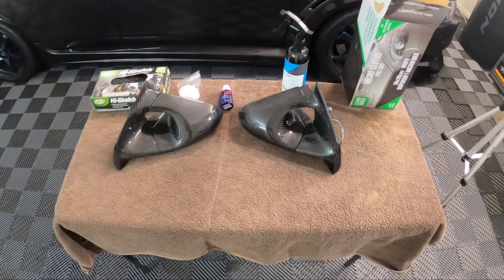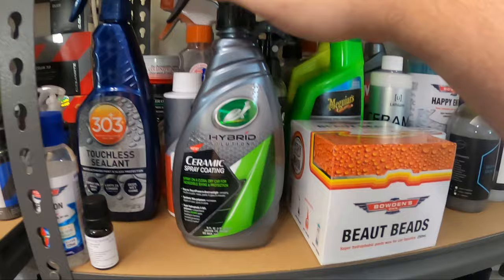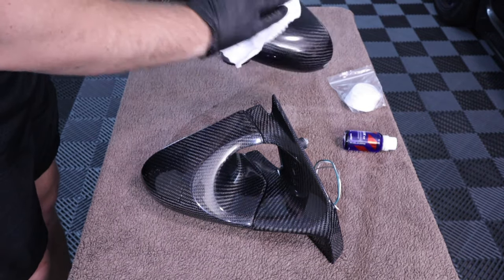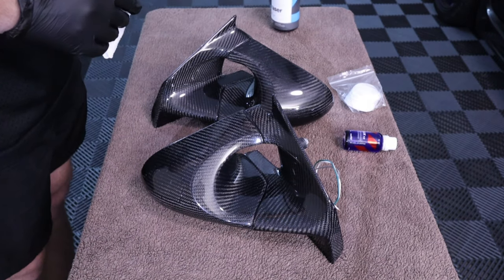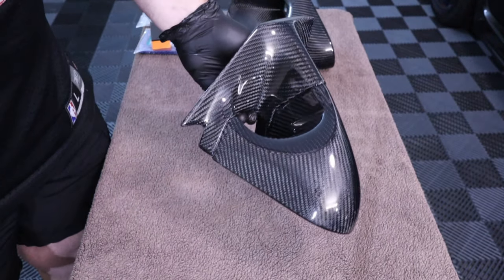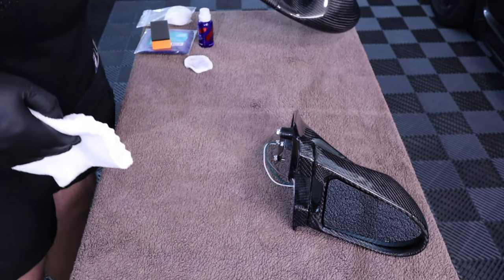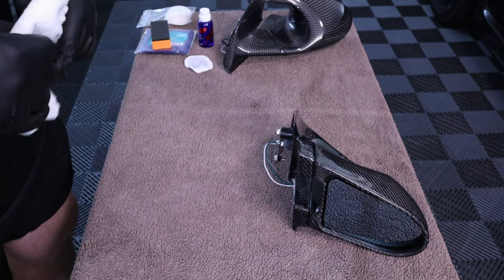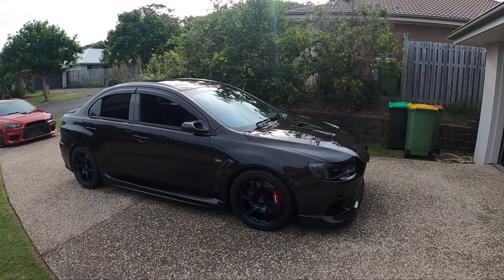Evo X Ganador Mirror Install + Ceramic Coating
Hey guys so I decided to pick up another set of Carbon fibre ganador style mirrors for my car since I liked them on Letisha's car so much.

and since I've already made a video installing them I figuired I'd do a video this time of the ceramic coating process which I always do to every piece of carbon fibre I add to the car.

ceramic coating

Wtj

Android headunit
Carbon fibre vents
Intercooler piping
Shift knob
Carbon Steering Badge
Carbon Hood scoop
tail lights
Carbon fuse cover
Carbon handbrake
Interior LED bulbs
Carbon pillars
Hood struts
Side markers
Carbon A.C surround